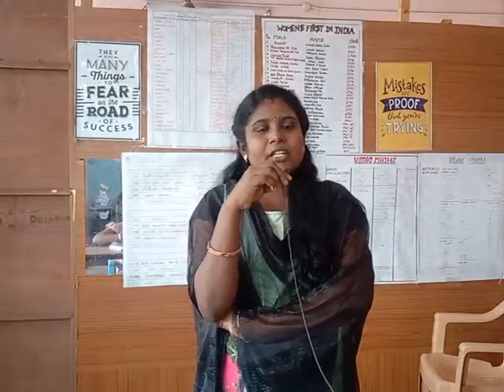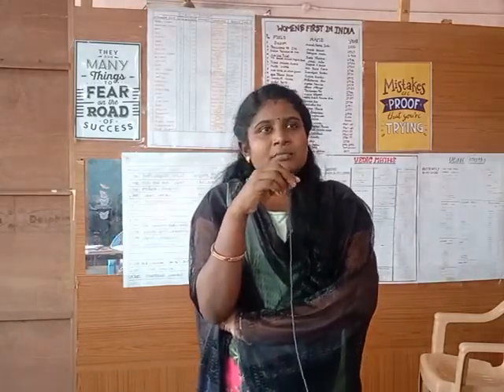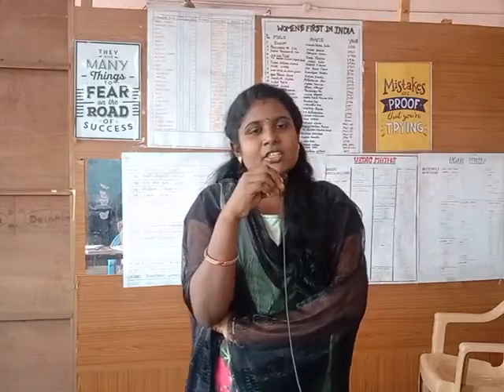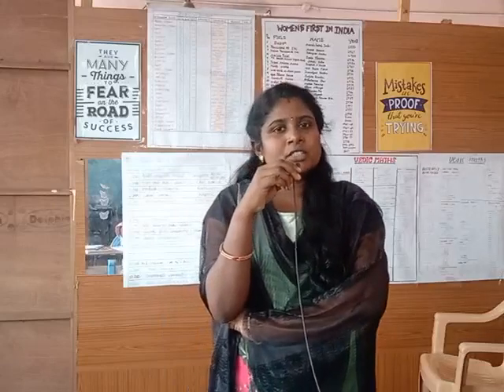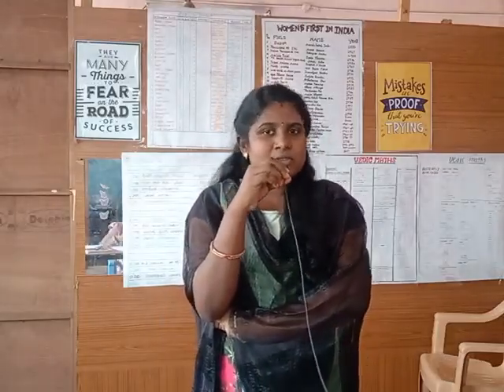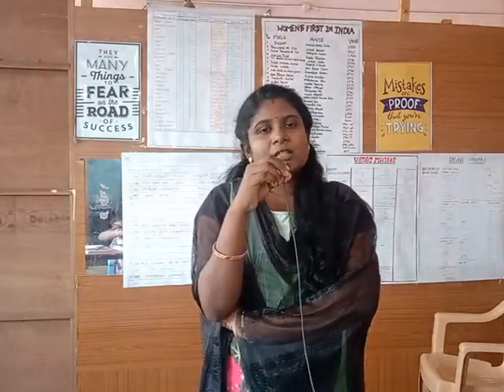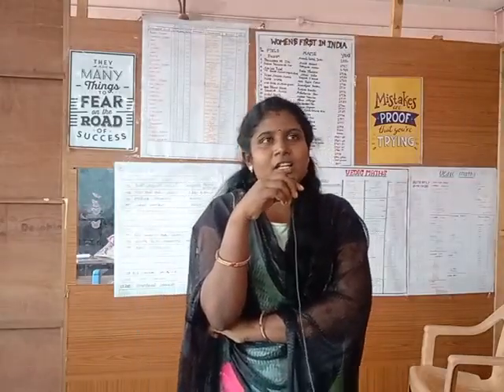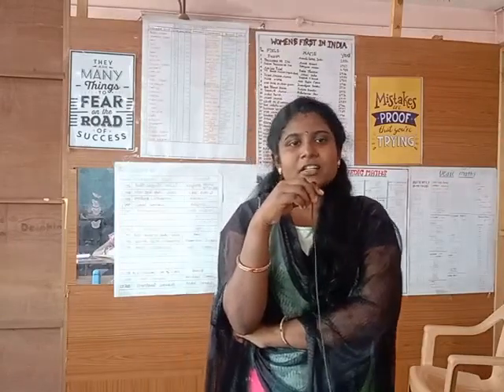இணைந்த கைகள் IAS ACADEMY STUDENTS REVIEW | Tnpsc coaching centre in trichy